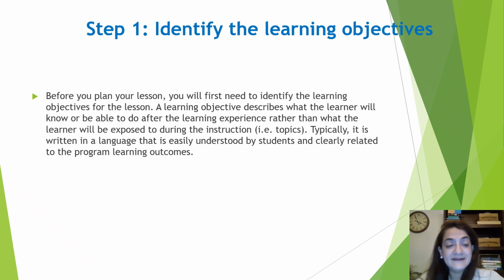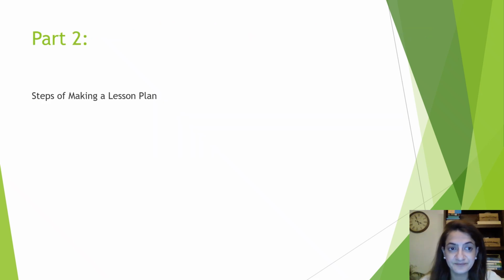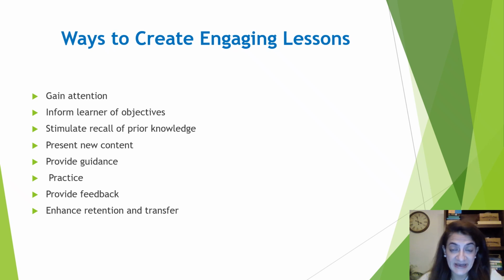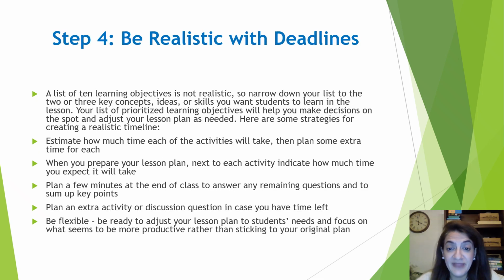Lesson Planning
To download the lesson planning handout and access more resources, visit our Educator Empowerment